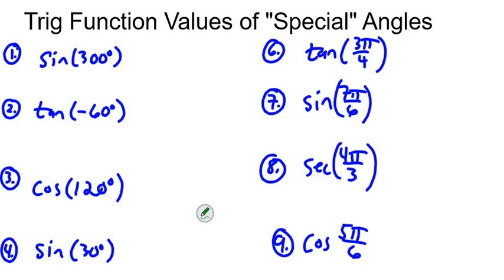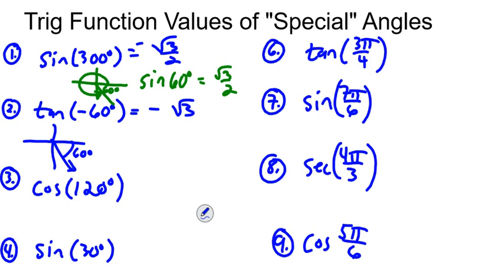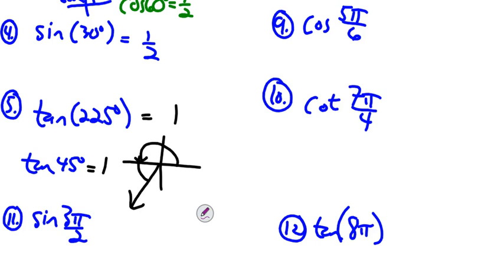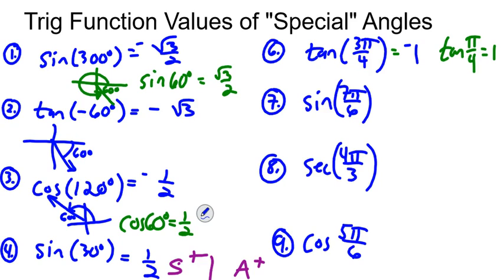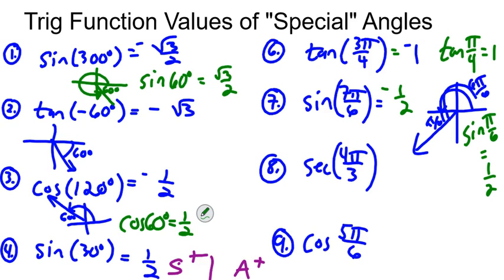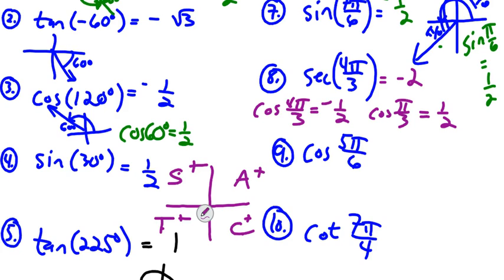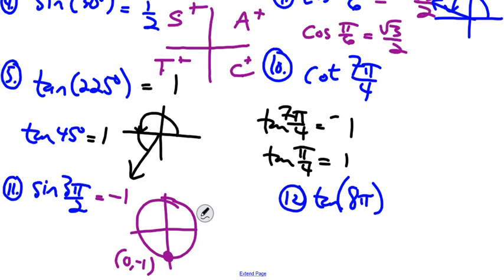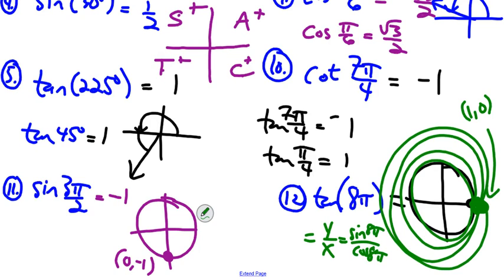Trig Function Values Special Angles